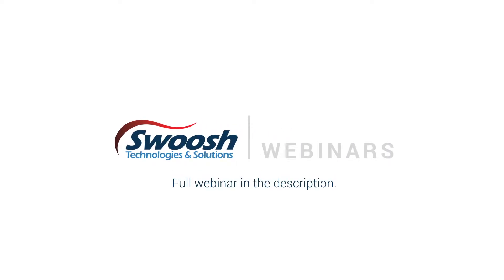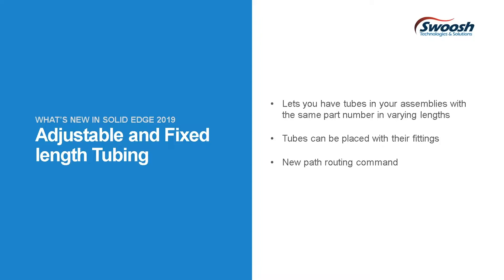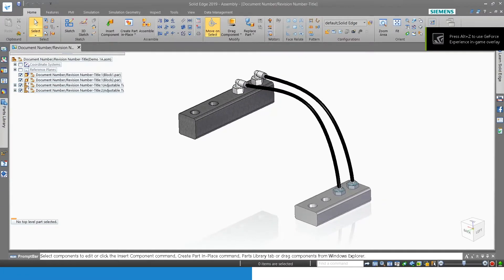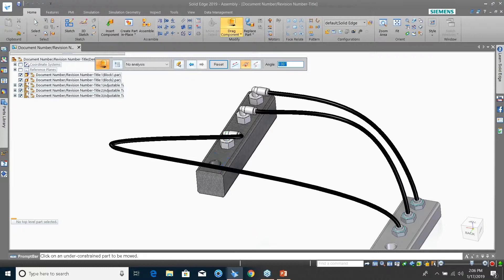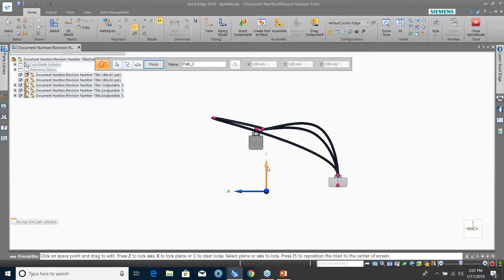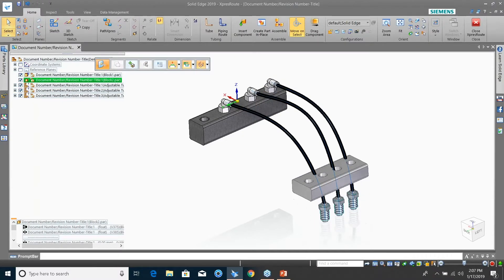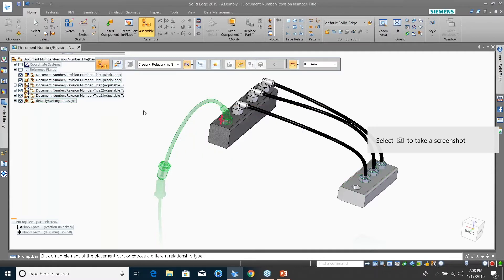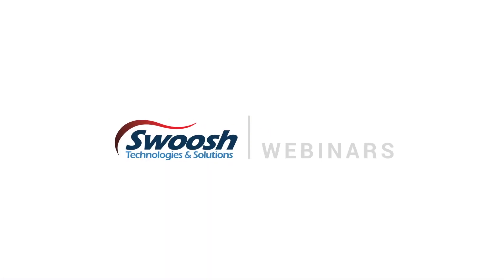New Adjustable Tubes in Solid Edge 2019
In this 22-minute webinar, Application Engineer Dylan Malek demos two new features in Solid Edge 2019 including new advancements to tube routing and the new auto-simplified assemblies tool.